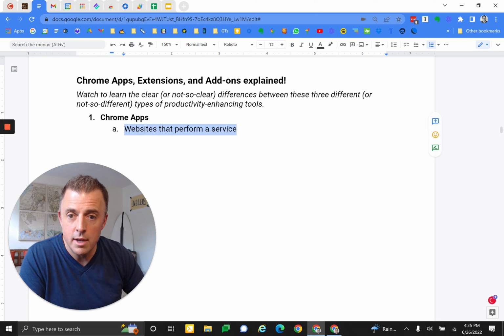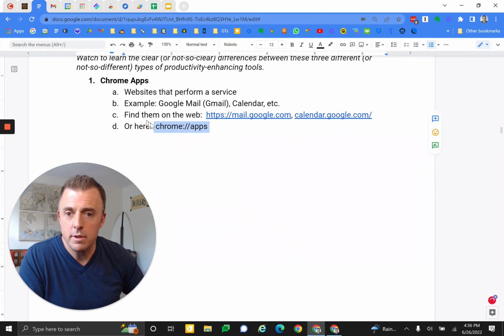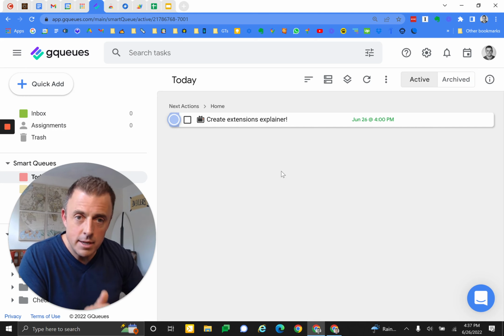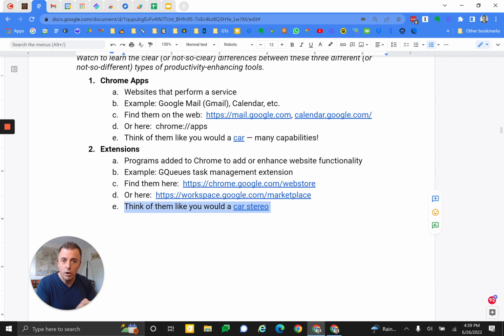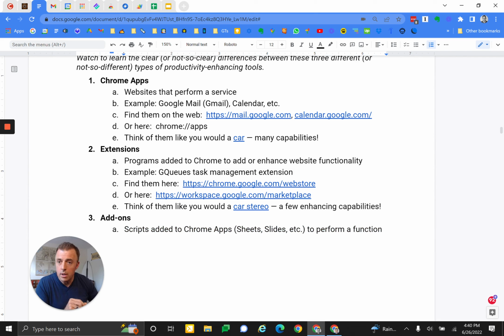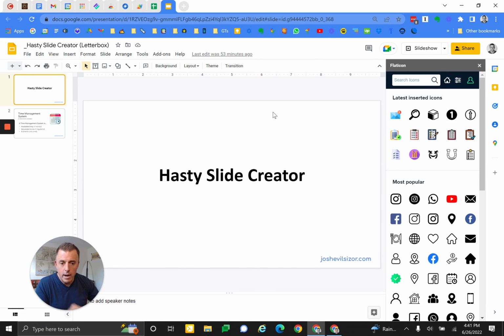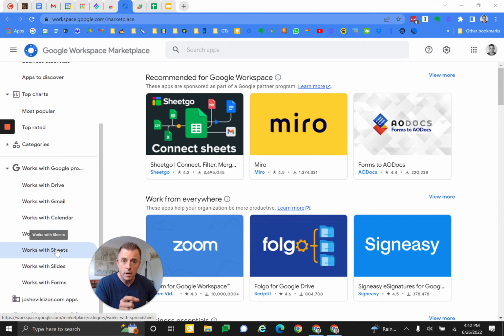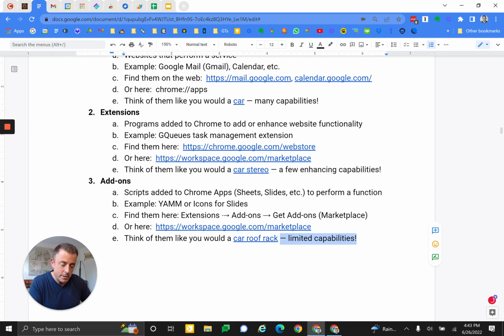Chrome Apps, Extensions, and Add ons explained!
Watch to learn the clear (or not-so-clear) differences between these three different (or not-so-different) types of productivity-enhancing tools.

The notes from today’s video are below:

Chrome Apps
Websites that perform a service
Example: Google Mail (Gmail), Calendar, etc.
calendar.google.com/
Or here:  chrome://apps
Think of them like you would a car — many capabilities!
Extensions
Programs added to Chrome to add or enhance website functionality
Example: GQueues task management extension
Think of them like you would a car stereo — a few enhancing capabilities!
Add-ons
Scripts added to Chrome Apps (Sheets, Slides, etc.) to perform a function
Example: YAMM or Icons for Slides
Think of them like you would a car roof rack — limited capabilities!

Don’t miss my next 3 videos — a deep dive on apps, extensions, add-ons
References & Further Reading/Watching:
📚/📺 What is the Chrome Web Store?